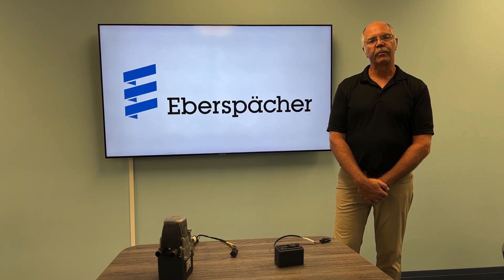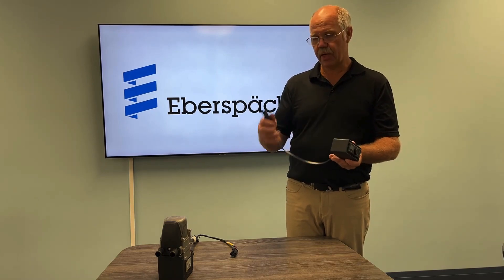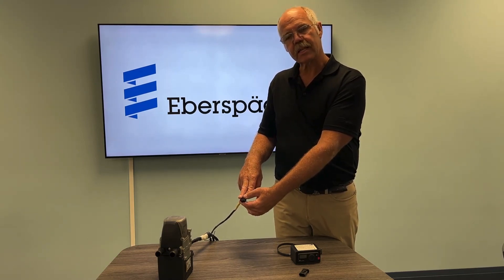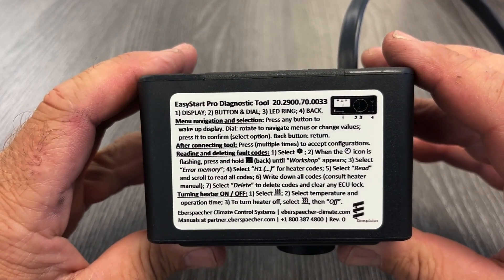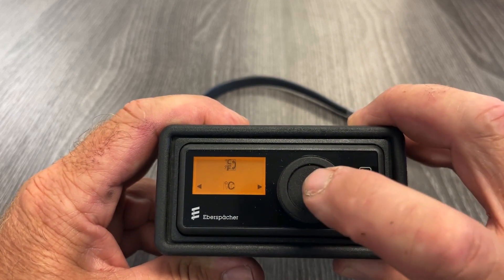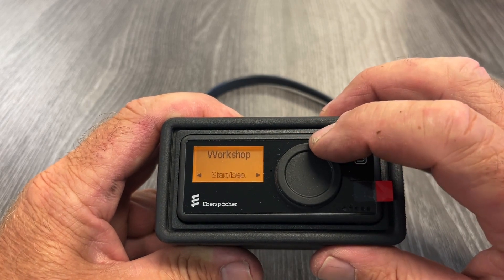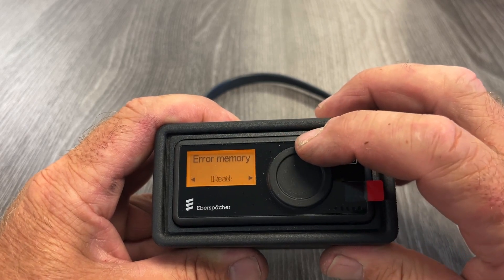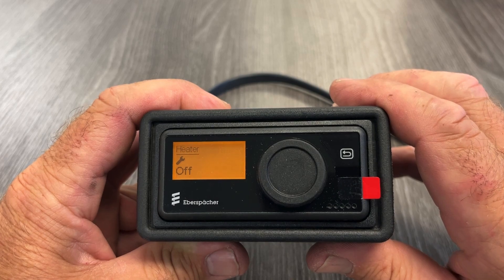EasyStart Pro Diagnostic Tool | An Introduction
This video will explain how to use the EasyStart Pro Diagnostic tool, which is a quite useful tool to read and delete heater fault codes, including unlocking a locked heater ECU.

This tool can connect on the diagnostic connector of CAN Bus based heaters, such as Airtronic 2nd and 3rd generations, Hydronic S3 (3rd gen.) and Hydronic L3 (3rd gen.).

In practice it has the same functions of the EasyStart Pro controller, so it is useful in applications where the EasyStart Pro controller is no used, nor other digital controller able to pull and delete codes, which is a common situation specially on Hydronic heater applications.

This tool does not replace the EasyScan for a complete diagnostic procedure, but it is an alternative for a quick and simple diagnostic, especially for unlocking a heater ECU due to multiple no start or overheating events.

As the North American subsidiary of Eberspaecher, we will continue to bring you the cutting-edge technology and innovative product lineup you’ve come to rely on for your climate control needs.